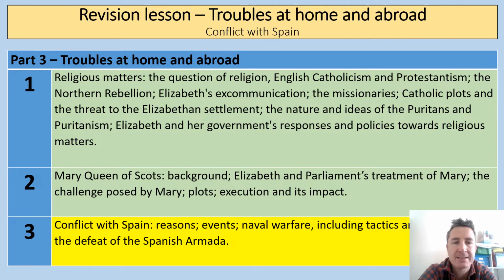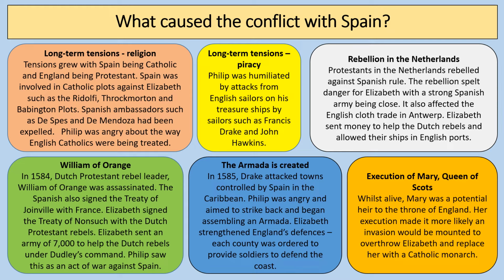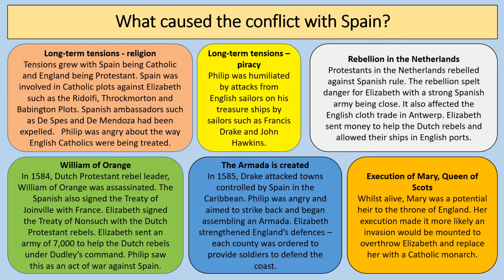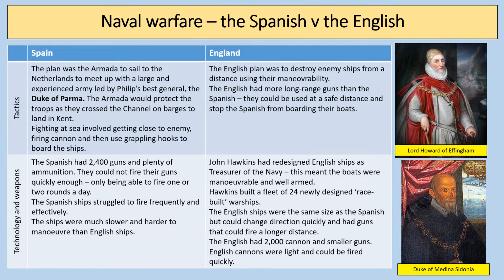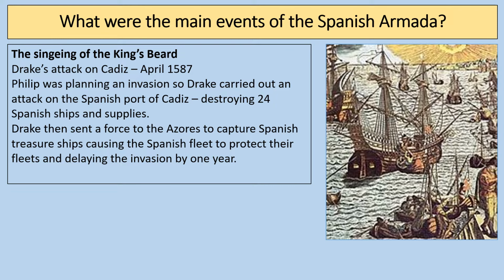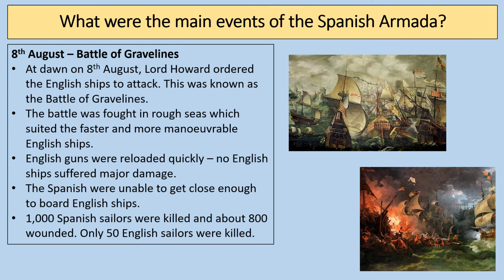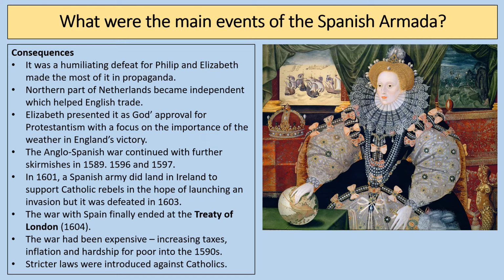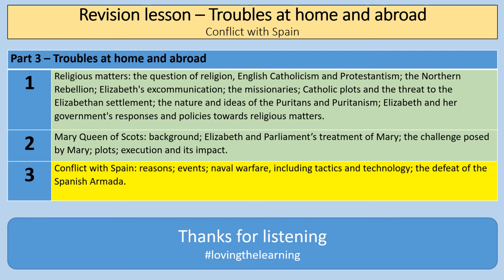AQA GCSE History (Elizabethan England 1568-1603) - Conflict with Spain including the Spanish Armada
Part 8 of a GCSE History revision video series focusing on AQA's Elizabethan England (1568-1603) course.
This video focuses on the following: Conflict with Spain: reasons; events; naval warfare, including tactics and technology; the defeat of the Spanish Armada.